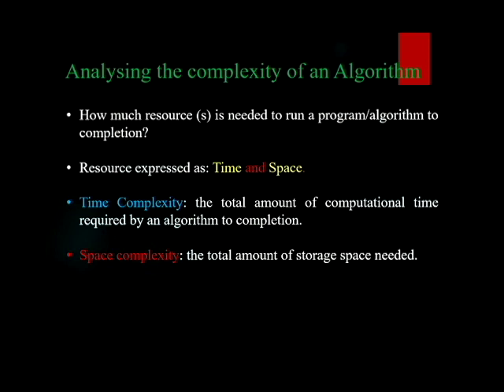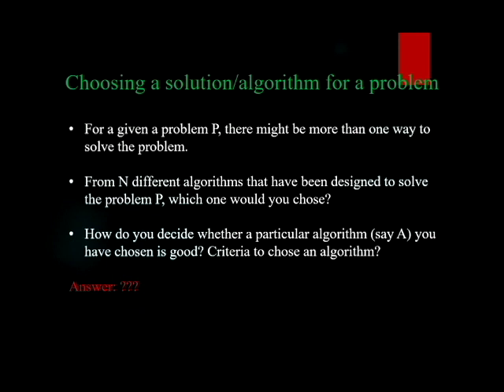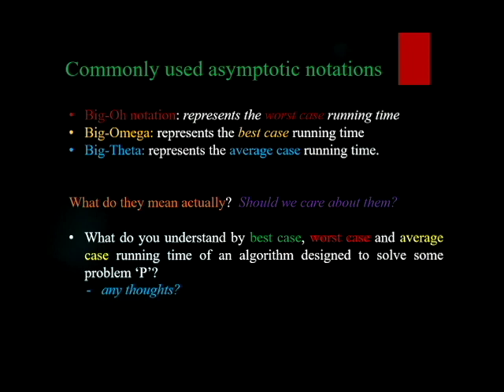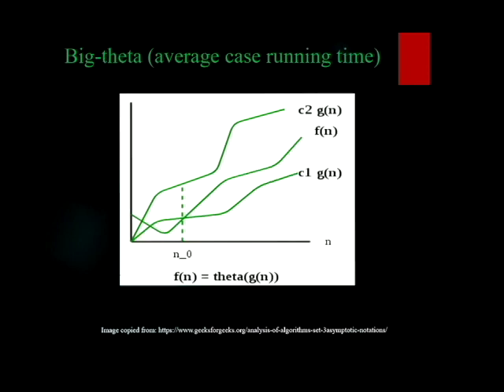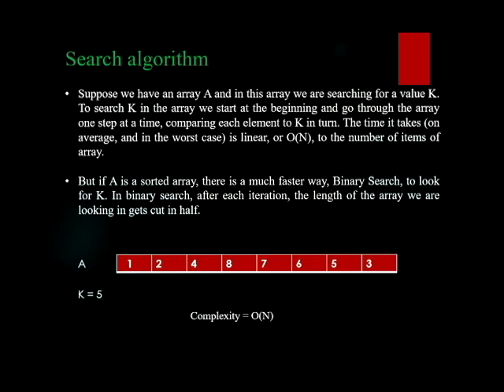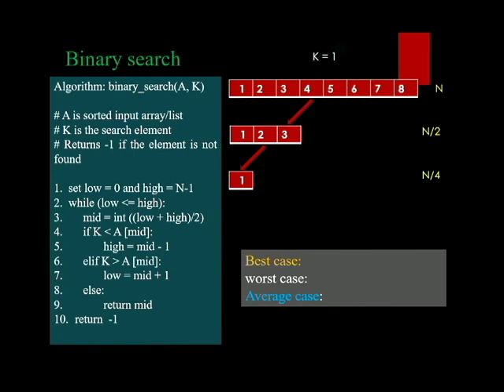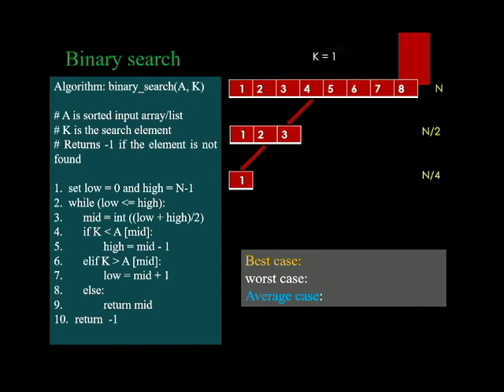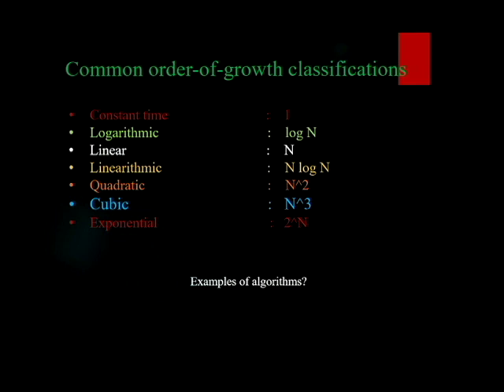Complexity Analysis and Revision By Bhusan Chettri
In this lecture, Bhusan Chettri gives a gentle introduction to algorithm complexity and its analysis and explains why every data scientist should master this concept to build efficient data science solutions. He discusses the importance of time and space complexity and talks about why the focus is often given to Time complexity instead of space. He then explains the naive method of analyzing time complexity by doing simple counting of execution steps. Then he elaborates on factors one should consider towards choosing an algorithm when there are N different algorithms/options available for solving the problem. Then a description of asymptotic run time complexity analysis is provided next. This includes Big Oh, Big Omega, and Big Theta, and further descriptions of best case, worst case, and average case running time are also provided along with graphical explanations of each terminology. Then Divide and conquer approach of the algorithm design technique is described using Merge Sort and Binary search algorithm. For each of these algorithms, Bhusan Chettri also discusses their run time complexities with examples. Finally, the common order of growth classification using examples is described in a table.
Please check out the video for details.